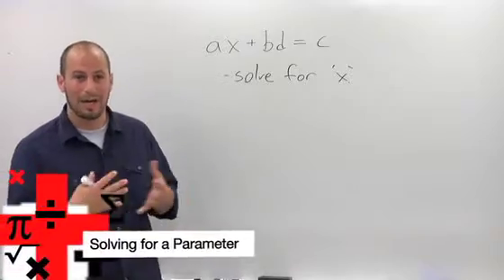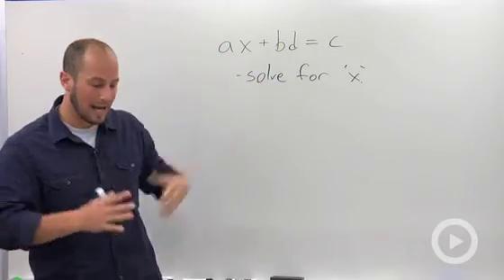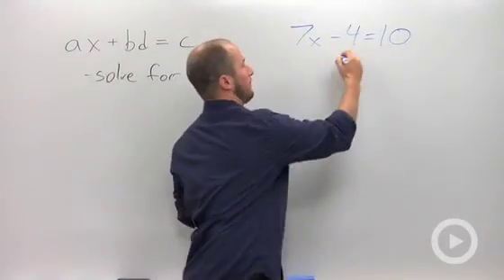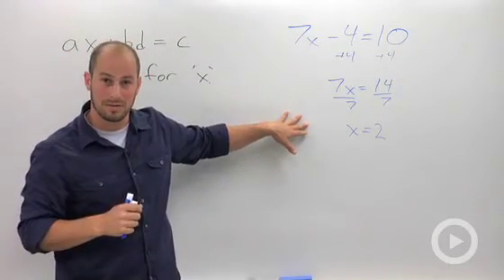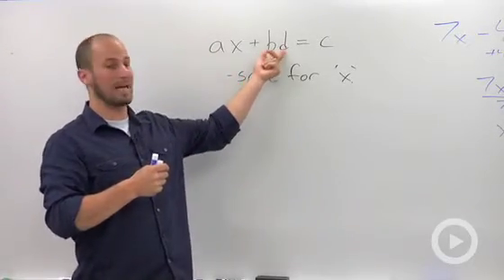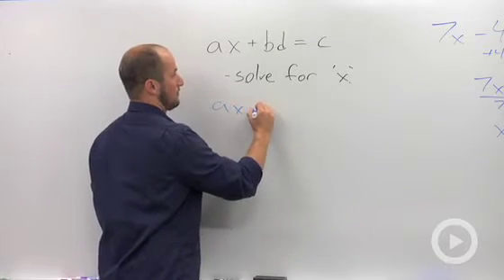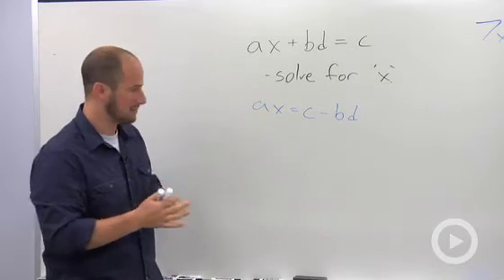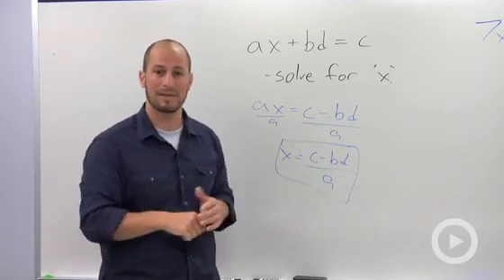Solving for a Parameter in a Linear Equation